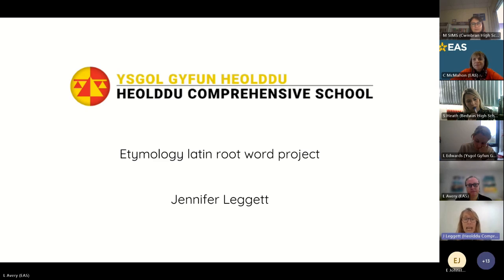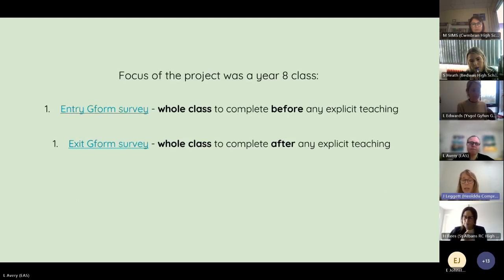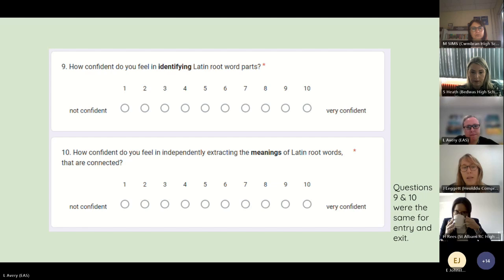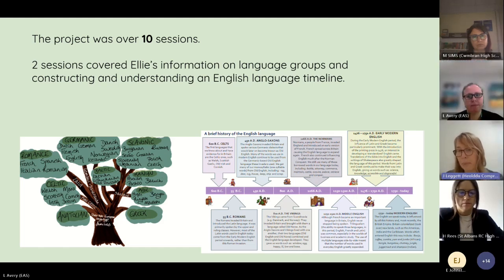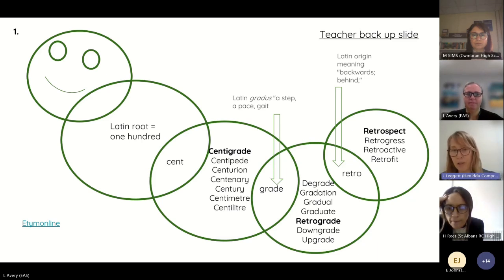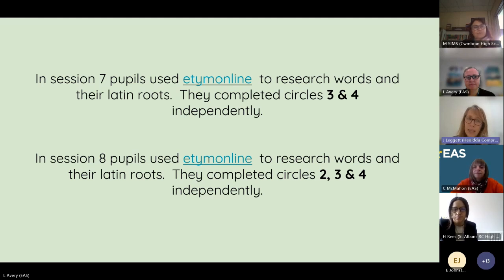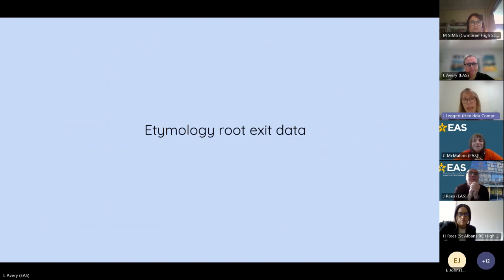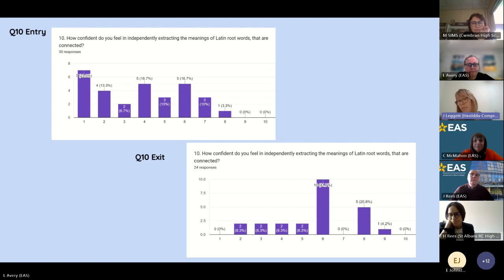Heolddu School - Jennifer Leggett - Etymology latin root word project